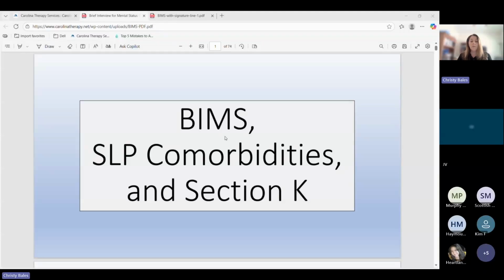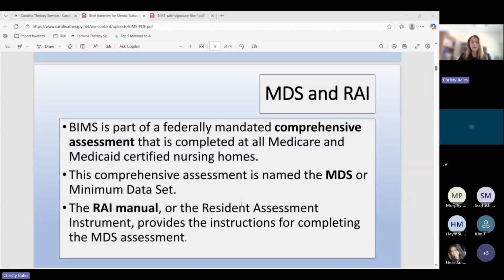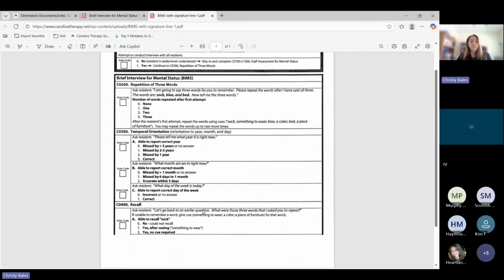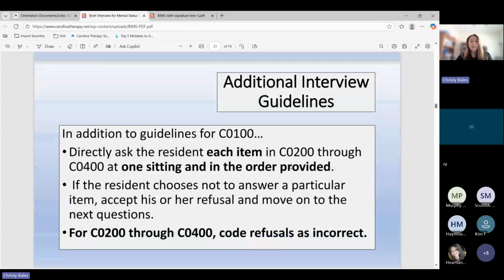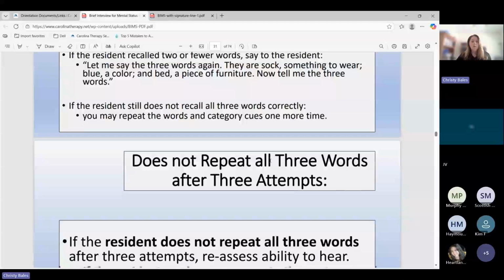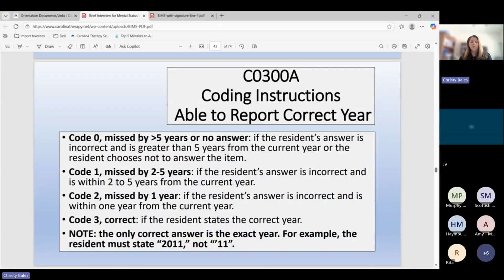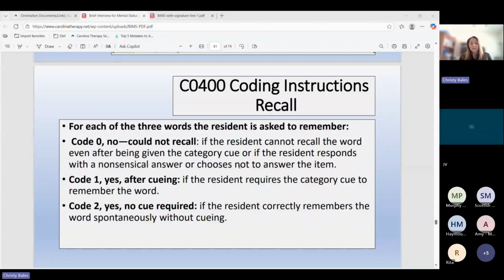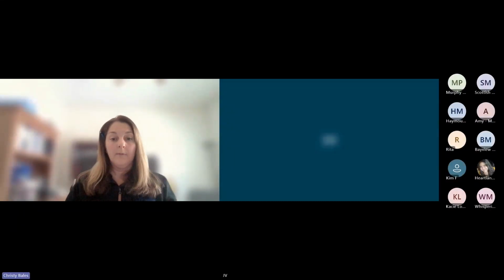BIMS training with Christy Bales